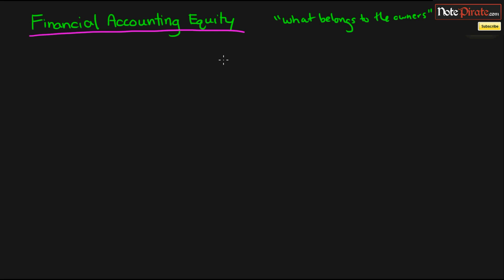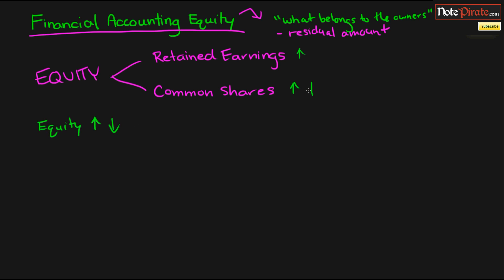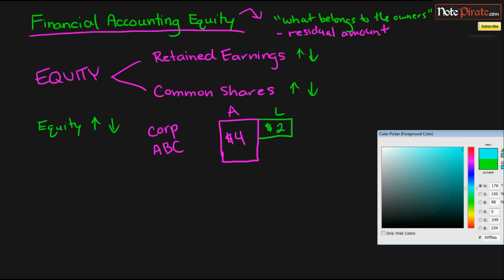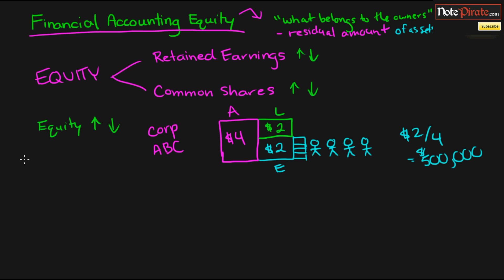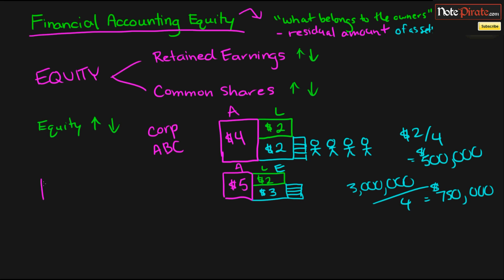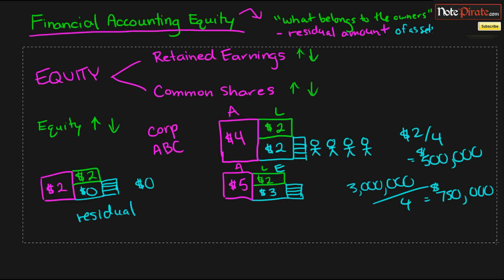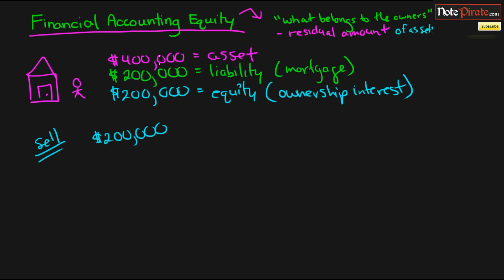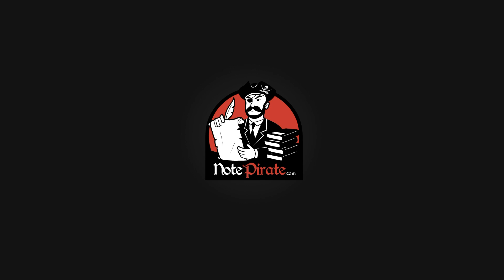What is Equity (Financial Accounting Tutorial #10)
In this financial accounting tutorial I explain what the financial accounting element equity is. Equity is split into common shares and retained earnings and represents the residual interest owners have in the business after liabilities. Equity essentially represents net assets and is calculated using the accounting equation by subtracting liabilities from assets.